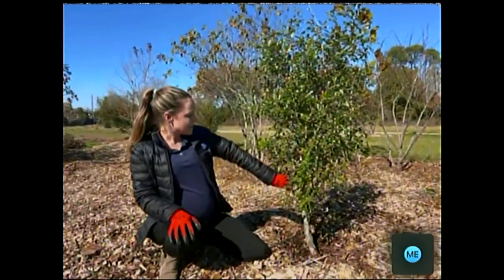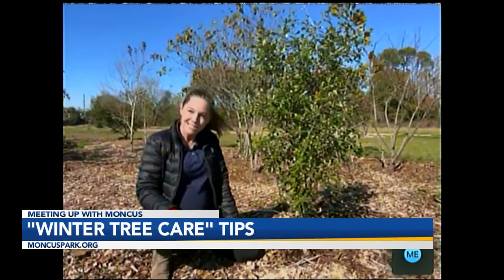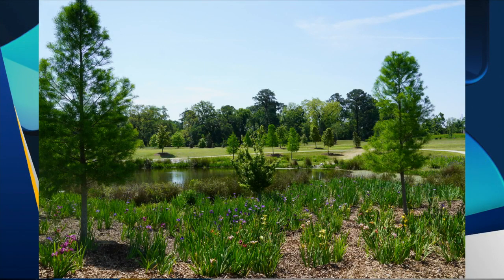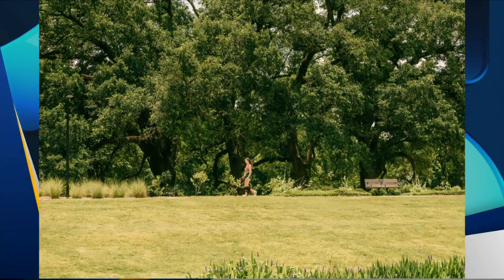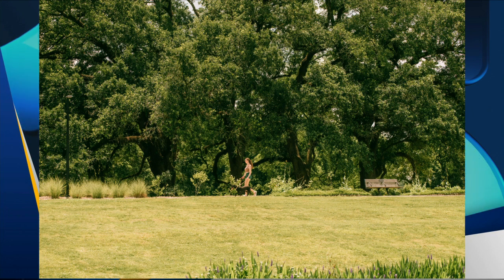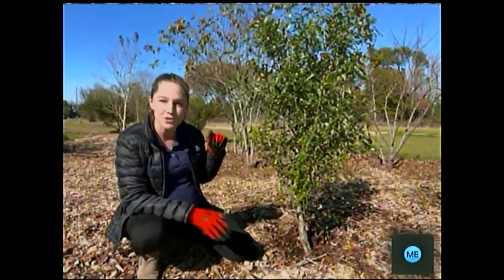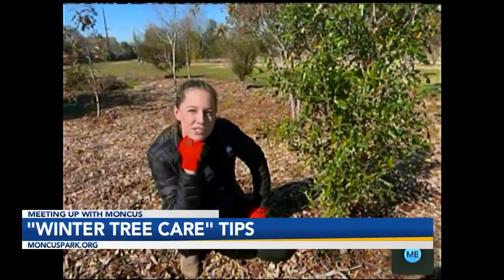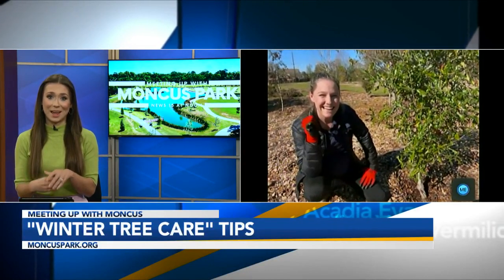Winter Tree Care Tips With Moncus Park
Abbie Judice, Environmental Coordinator & Certified Arborist, with Moncus Park, joined News15 at Noon to share some tips about how we can prune our trees in time for Winter!